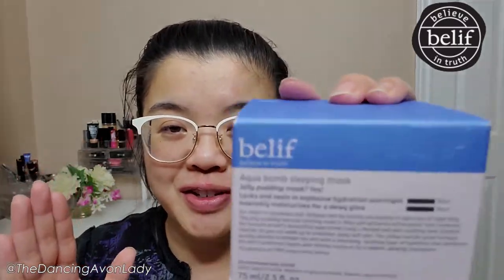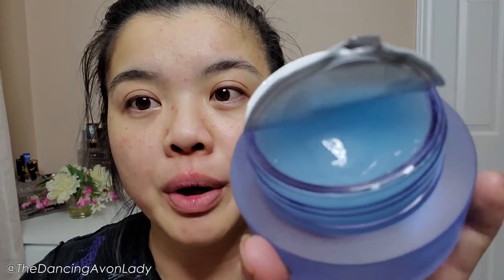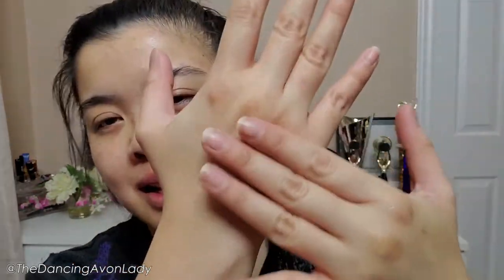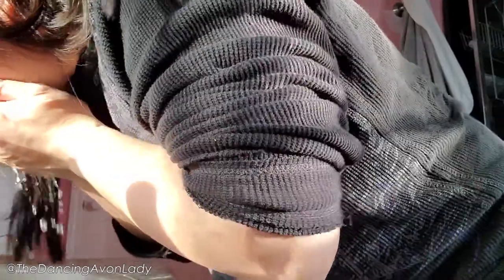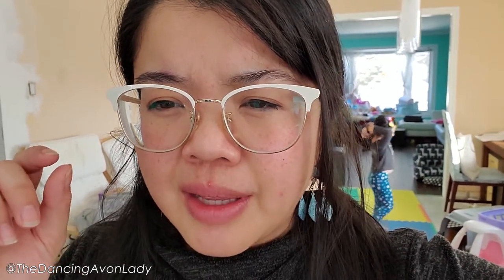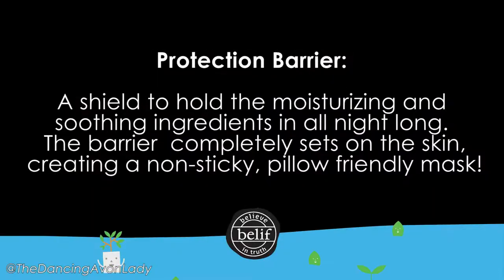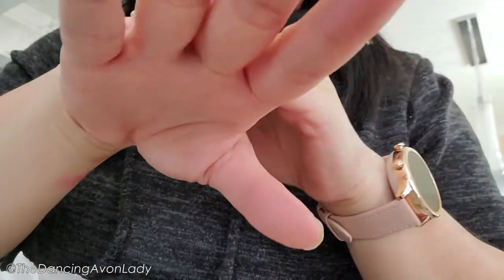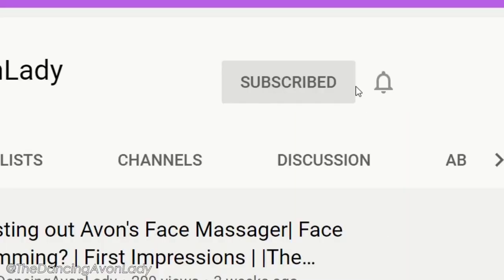belif Aqua Bomb Sleeping Mask Face & Hands | First Impressions | The Dancing Avon Lady | Vlog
Hey beauties!  Today's video is a little different!  Today I'm testing out the belif Aqua Bomb Sleeping Mask for the first time but the video format is vlog style.   I test the belif Aqua Bomb Sleeping Mask on both my face and my hands overnight to see what kind of results I get.

xo's  Jessie

00:00 beginning
00:45 Night Skincare Routine
01:36 Unboxing
02:24  Application
03:45 Next Morning
06:36 Product Information
08:20 Final Thoughts
09:28 Hands
10:14 How to Buy/Sell Avon